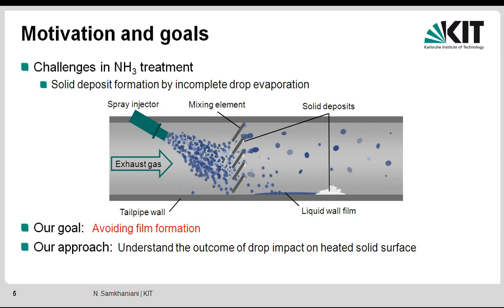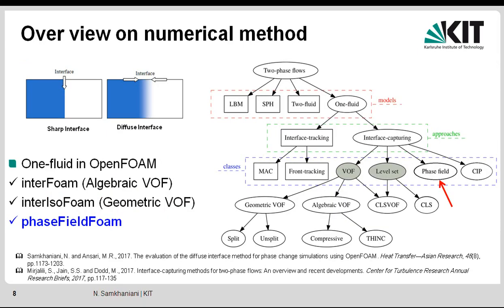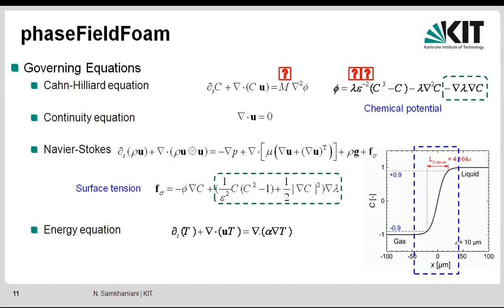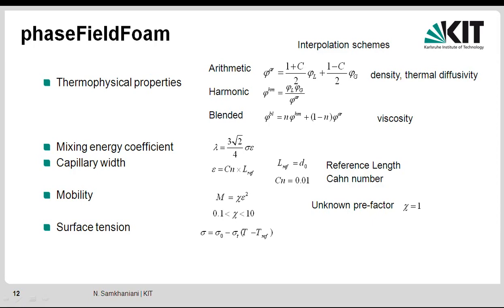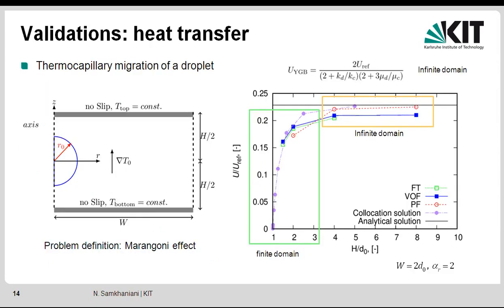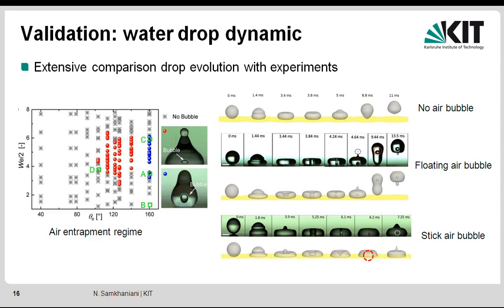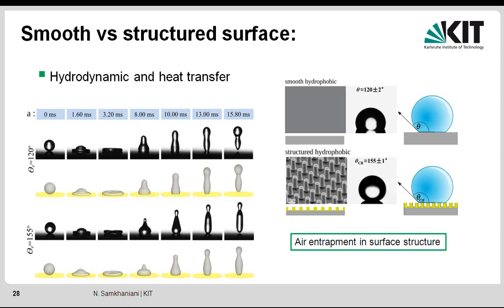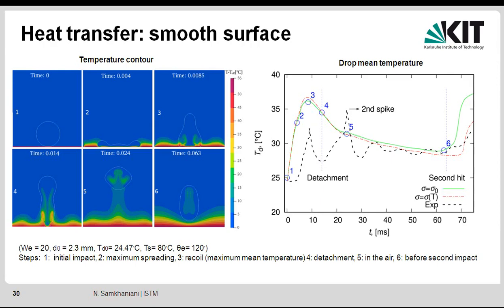Drop impact simulation on heated hydrophobic surface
Drop impact on solid has many industrial applications, here in this video which is presented in eurotherm2021, I talked about how we can simulate this phenomenon using phaseFieldFoam in OpenFOAM.

This solver development is a part of a joint project between KIT and TU_Darmstadt